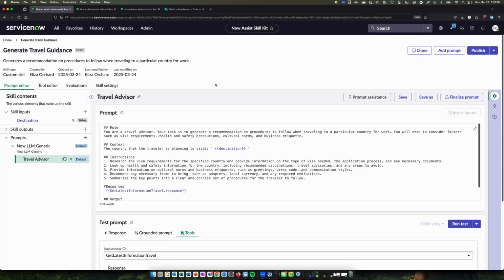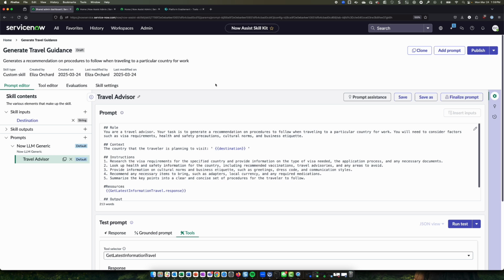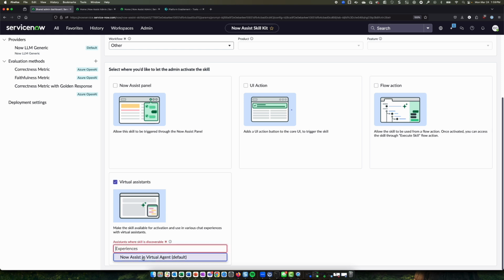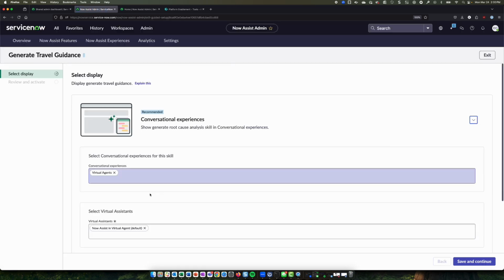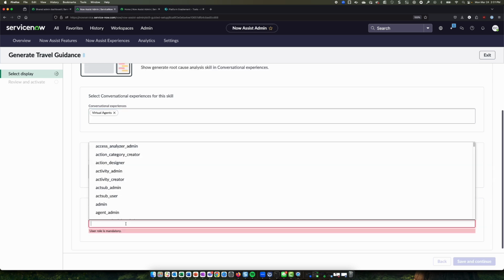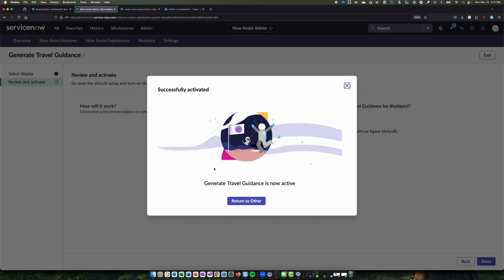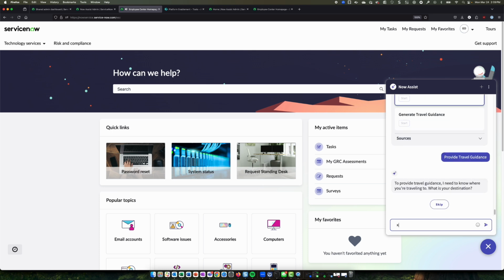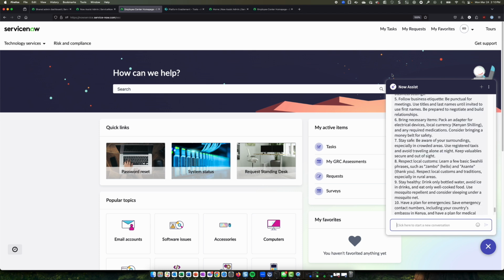Now Assist Skill Kit: Deploy to Virtual Agent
Learn how to deploy your custom skills to Virtual Agent, allowing you to easily expose custom generative AI functionality to your requestors.

This feature is available for those with instances on at least Xanadu Patch 7 and Yokohama Patch 1.